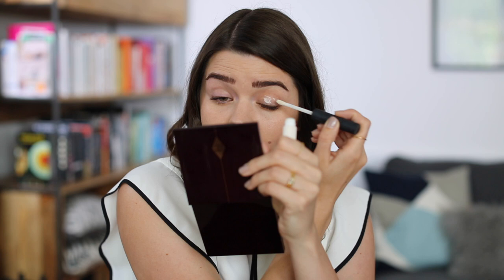My Wedding Day Makeup Look | The Anna Edit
The one where I show you the makeup that I wore on my wedding day, which unsurprisingly looks like the makeup I do whenever I can be bothered to put it on ;) Have a read of the other bridal prep I did beauty-wise here…

WHAT I'M WEARING:
Top - Whistles - old, sorry!
Jewellery - Claire Kinder Studio Turquoise Pip Ring Mejuri Twist Ring & Mejuri Diamonds Line Ring
Nails - CND Field Fox